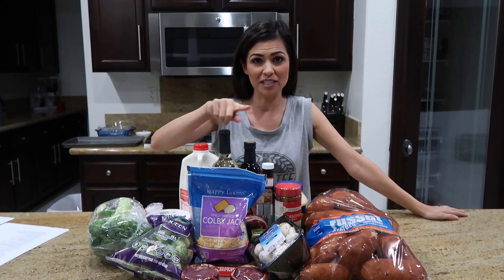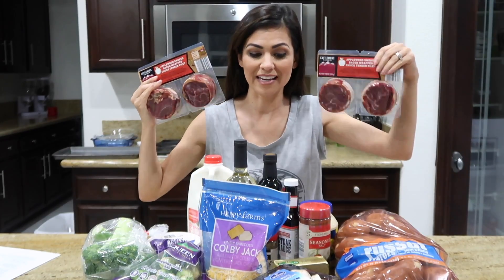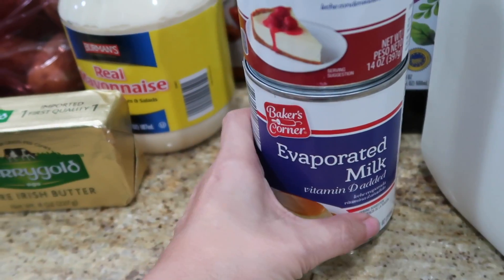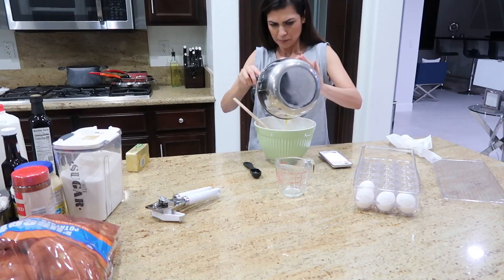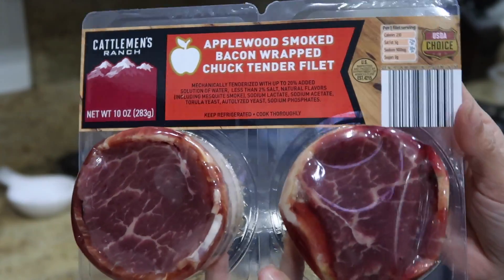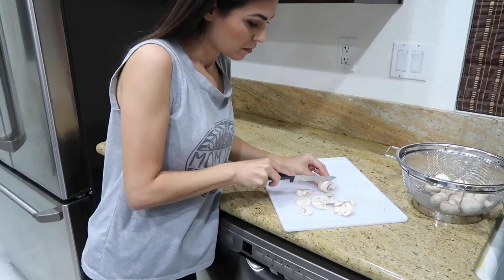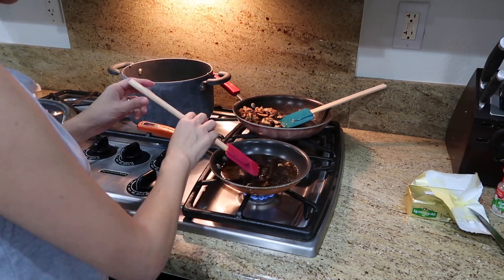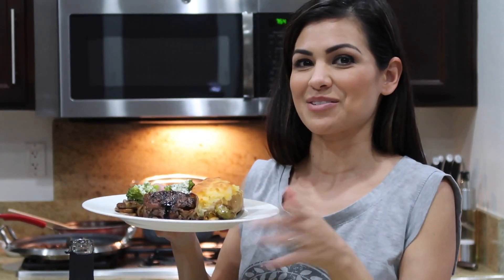ALDI GROCERY HAUL 2019 + VALENTINES DAY DINNER IDEA | Style Mom XO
Today I am sharing a cook at home dinner idea for Valentine's Day.  This is a steak dinner with twice baked potatoes, flan dessert and more. I take you shopping with me and show you my grocery haul for $40.50 for a family of 4.

Steaks: Use a table spoon of your favorite butter at a time throughout the cooking process to give that nice golden color on the steaks.  Put as little or as much of a steak seasoning ( find one with a good blend of mixed seasoning).

Balsamic Reduction Sauce: Put a table spoon or two of butter with about 1/4 cup of balsamic vinegar.  Let simmer on medium heat and stir consistently.  Turn off stove once its has turned into a nice thick glaze looking sauce.

Twice Baked Potatoes: Clean potatoes and put a few air holes in the potato to vent while cooking ( you can use a knife or fork to make these air holes).  Please a paper towel down in the microwave then place potatoes on top.  This will help absorb any steam and liquid the potatoes will naturally release.  You will know the potatoes are ready when you can take a knife and put it in the potato if it goes in smooth the potatoes are ready.  If its hard to get in then put in for an additional 3 minutes at a time until ready.
Once potatoes are ready place them on a cutting board and cut off the top of the potato.  Then take a spoon and scoop out the inside of the potato without breaking the skin (see my video to see how I do this).
Place scooped inside of potato into a bowl and add whatever toppings you would like.  My go to is seasoning salt, sour cream, butter and cheese.  Add enough to fit your taste. Mix everything together.
Next take your well mixed potato mixture and place back into the potato and over pack it just a little.
Add cheese on top and place in over at 350 degrees until cheese is melted and golden brown.  (10-15 minutes).

Mushrooms: Clean and slice mushrooms.
Place on cooktop on medium heat and add two table spoons of butter.  Cook until mushrooms are soft and add seasoning salt and a dash of papper.  Once all butter and liquid is evaporated add another table spoon of butter to get that golden brown.

Balsamic Brussel Sprouts:
Cut off ends of brussel sprouts and slice in half.  Peel off a layer or two of the brussel sprout leaves or until you see a clean layer.  Once all are cut and peeled rinse with water to insure they are clean.
Put oven to 350 degrees.
Place Brussel sprouts in a oven safe dish and drizzle with your favorite cooking oil, dash of salt, dash of pepper, a good size drizzle of balsamic vinegar and mix.  Please in the oven for about 20-25 minutes or until brussel sprouts are cooked through.

Broccoli: Boil or steam broccoli until done to your liking.

White Sauce:  Add a dash or two of salt into pan and about 1/4 cup milk.  Turn on stove to medium heat and add 2-3 table spoons of mayonnaise.  Stir all ingredients together until smooth.  Keep stirring consistently until its a nice thick consistency and remove off heat.

Note: I do everything by eye or these are approximate measurements.  Remember add seasoning to your taste.